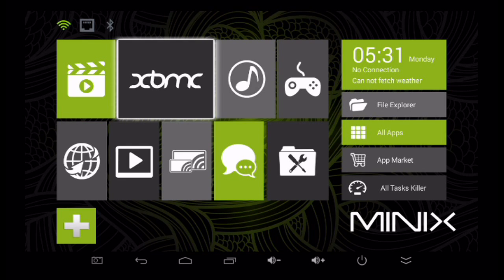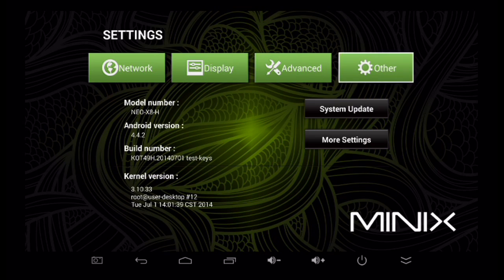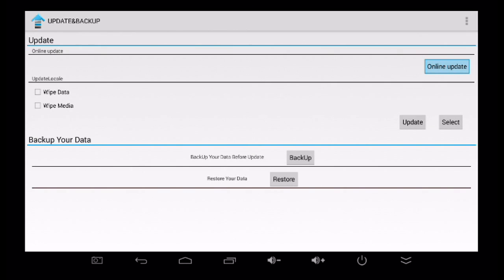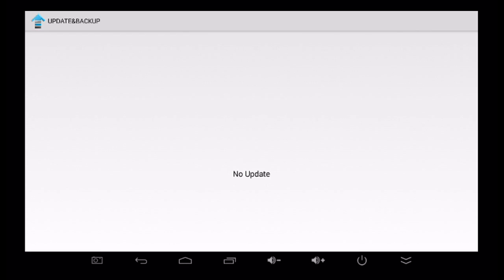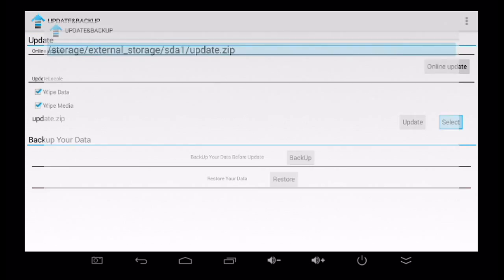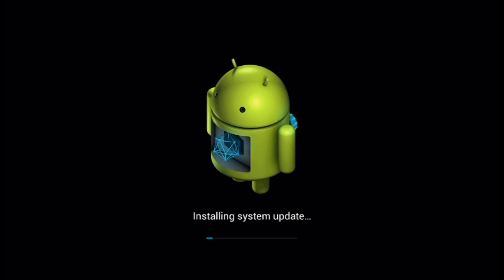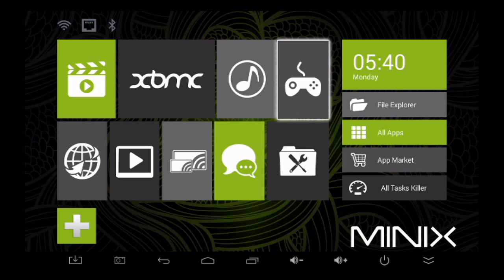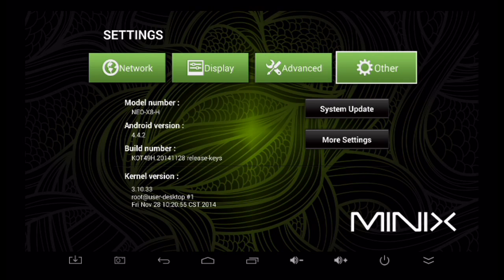How to update the firmware on a MINIX NEO X8 and NEO X8-H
Quick overview of installing the new firmware for your MINIX NEO X8 android mini-PC.